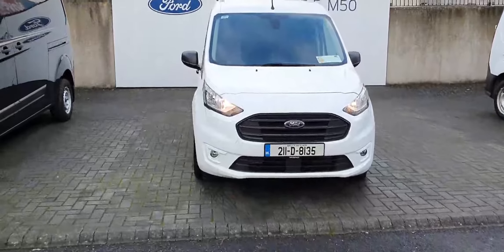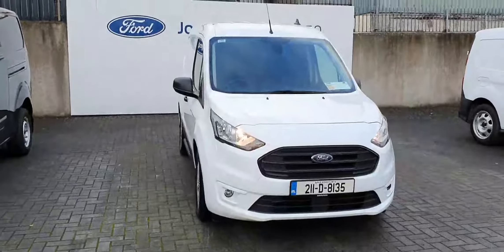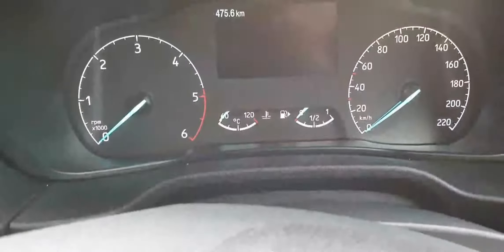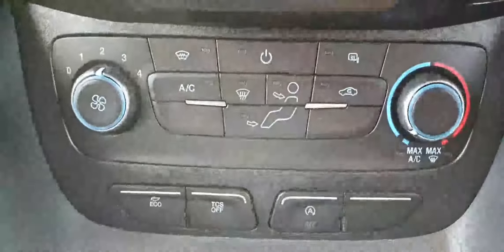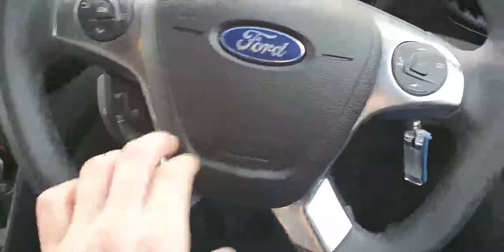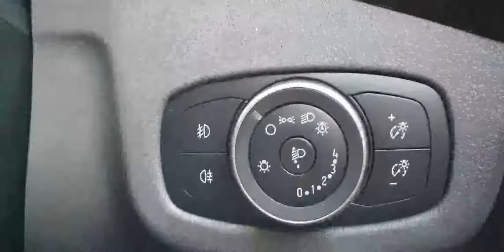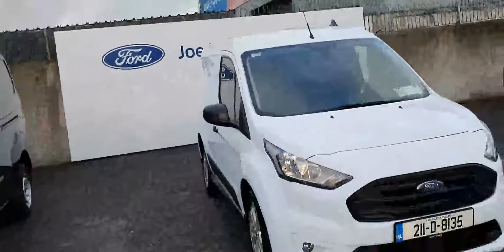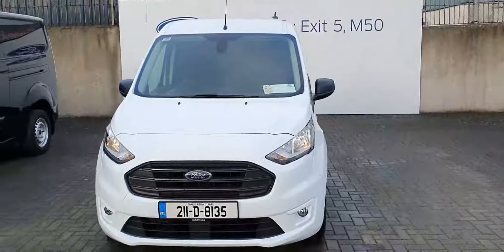211D8135 - 2021 Ford Transit CONNECT SWB HP TREND